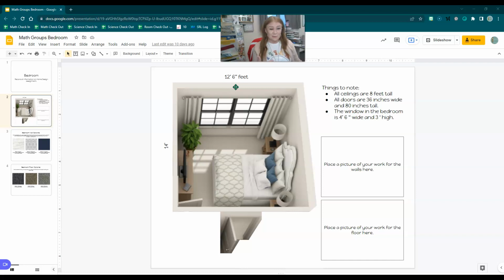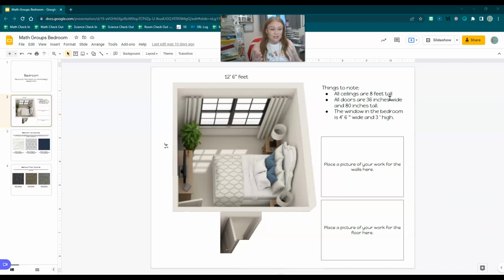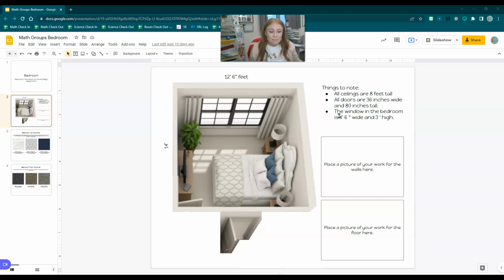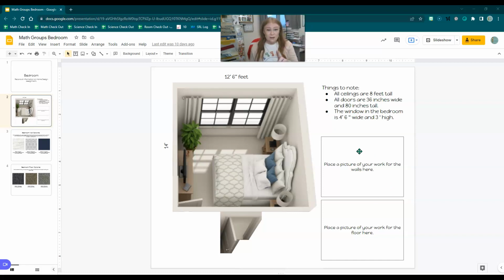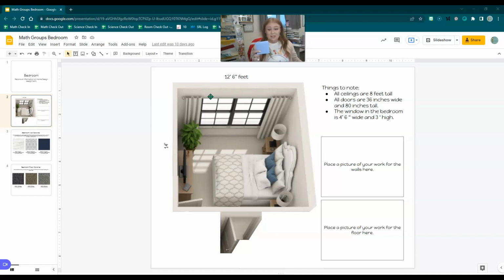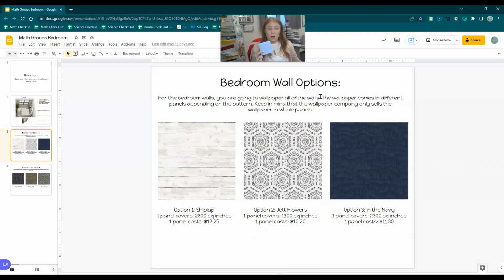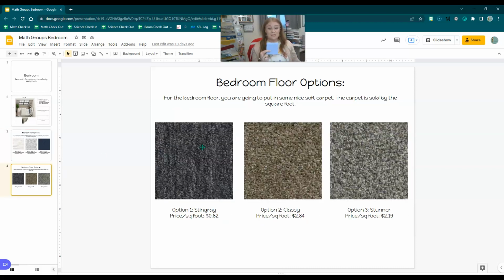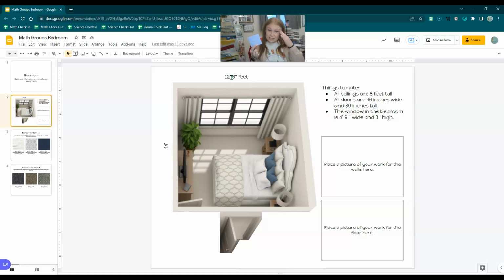Bedroom Area Tips